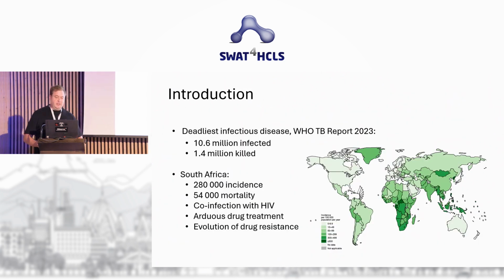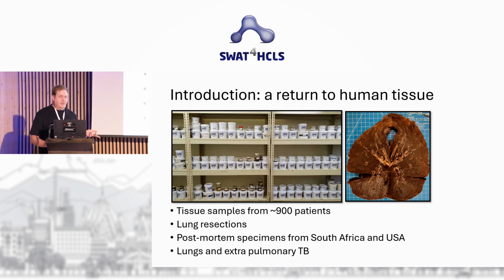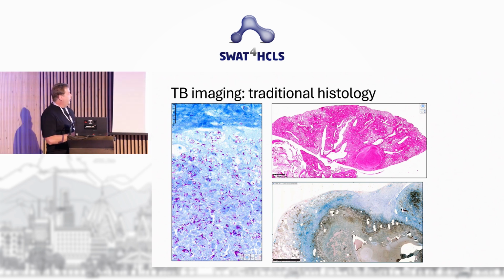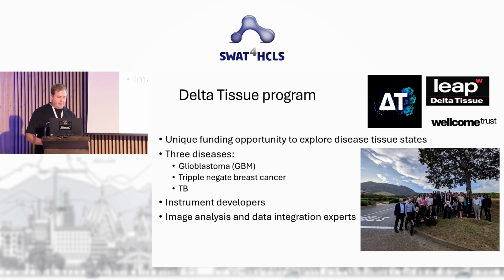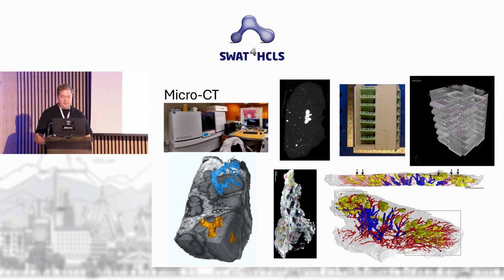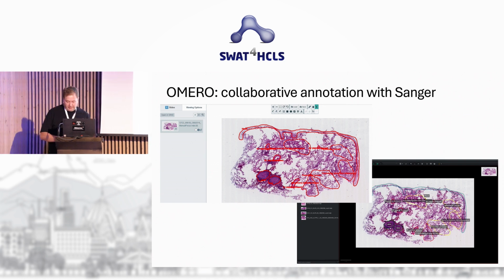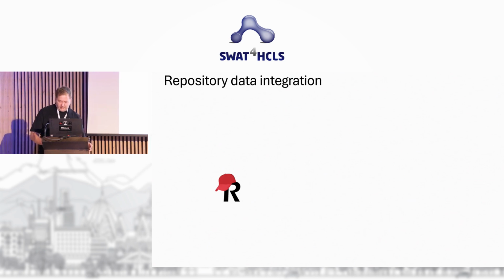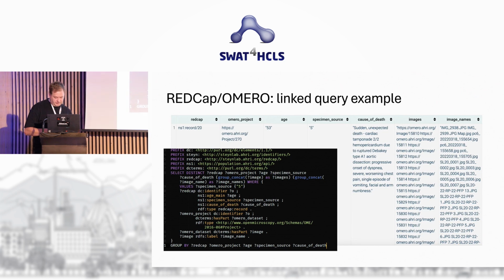Imaging and curation of human TB lung tissue with linked data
We describe a linked data model for a tissue repository comprising samples from more than 900 patients that is being used to characterise the complex manifestations of tuberculosis. This repository comprises tissue samples, formalin-fixed paraffin-embedded blocks, and microscope slides, each with associated metadata. These samples, blocks, and slides are subjected to various imaging modalities to characterise TB at the cellular and molecular level. These include immunohistochemistry, traditional histology, RNAScope, spatial transcriptomics, metallomics, spatial proteomics and micro-computed tomography. All of these samples and imaging outputs have associated data and metadata that need to be linked for maximum scientific value. We are developing a linked data model that combines metadata capture in REDCap with imaging data stored in OMERO and related platforms.